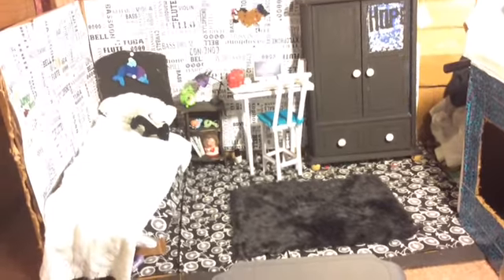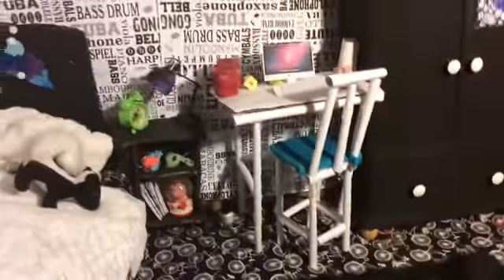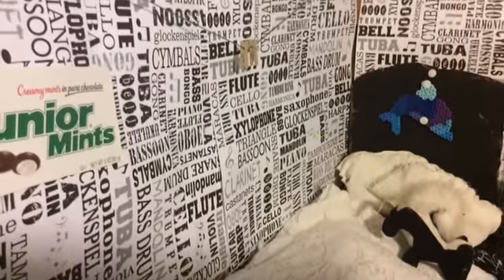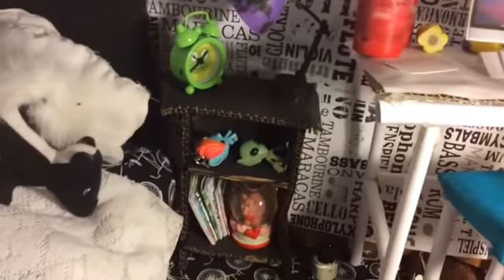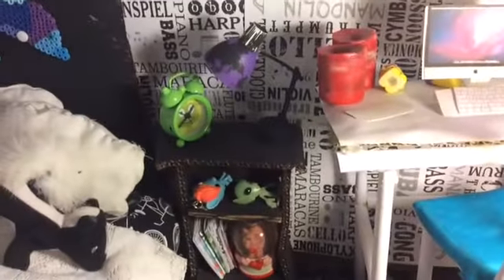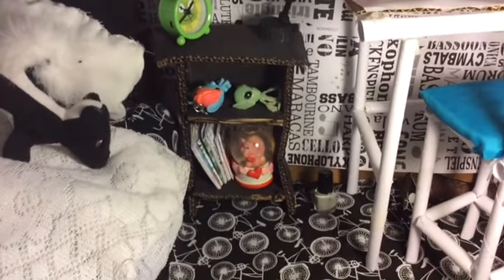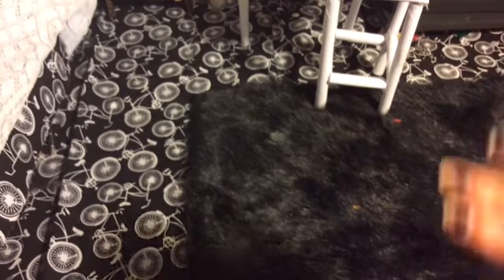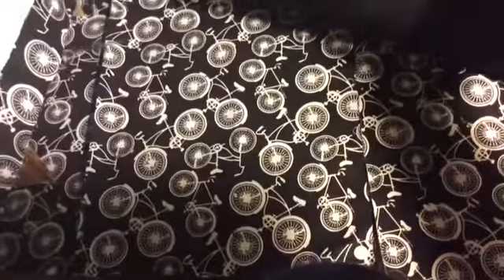BJD room tour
Started account October 17 2014
Songs used
Amnesia~ 5 seconds of summer